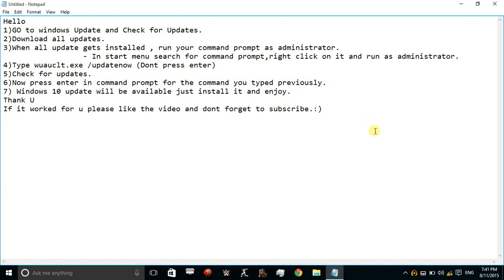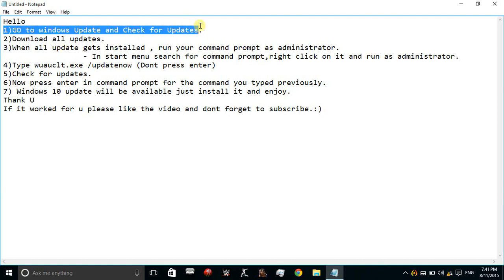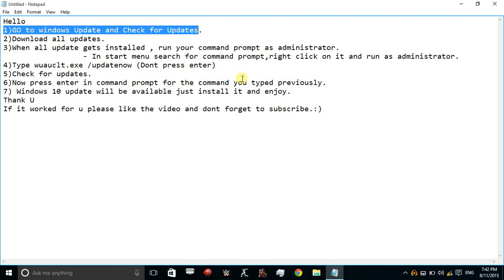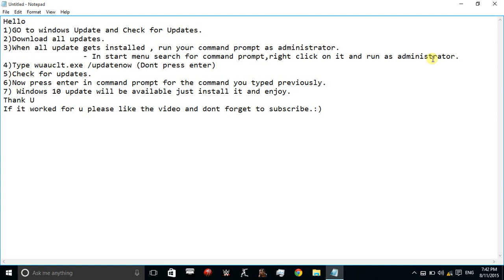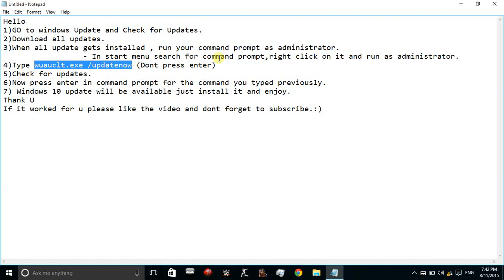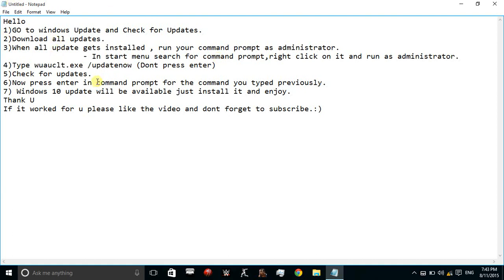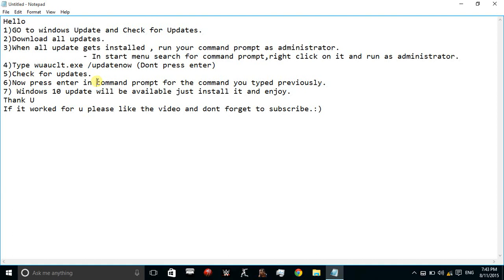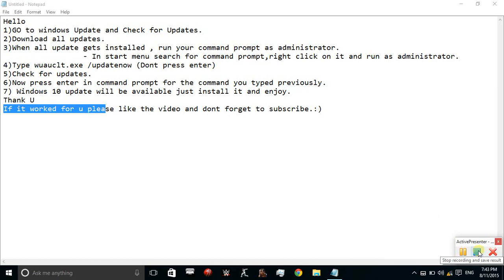How to update to Microsoft Windows 10 Manually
If You still have'nt got notification to update to windows 10.View this video It works 100%